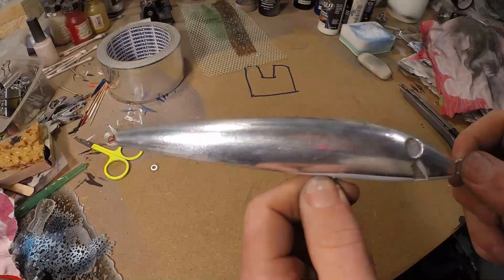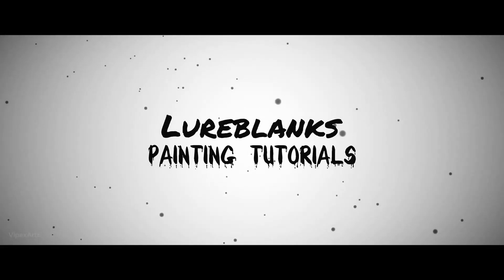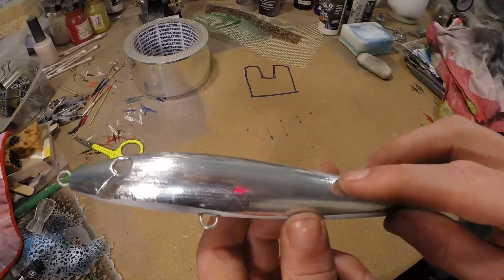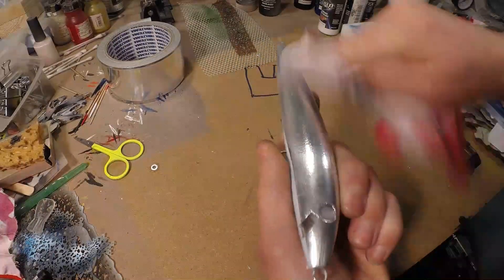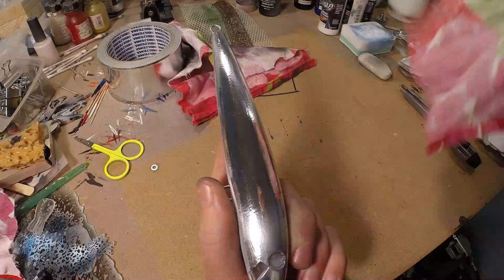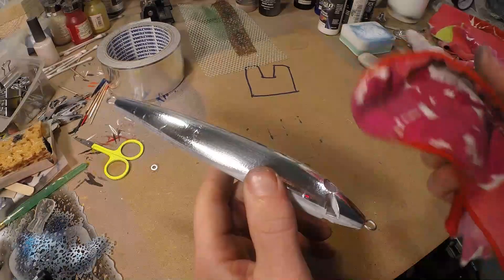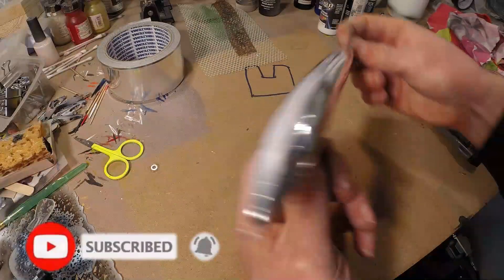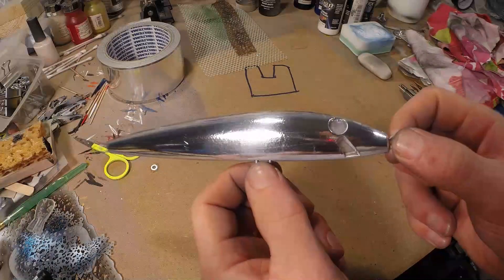The Secret to Perfectly Finished Foiling Fishing Lures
Here is a quick tip on how to make your foiled lures with aluminium tape shine like chrome.